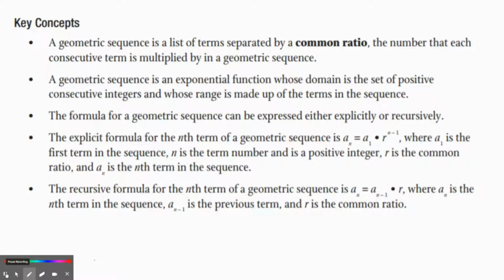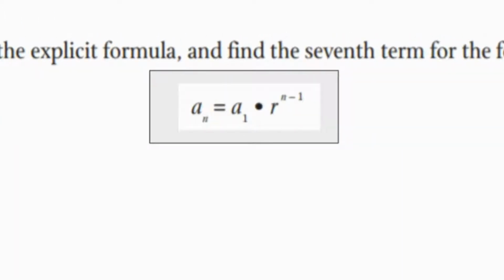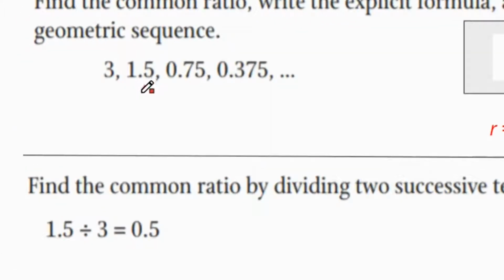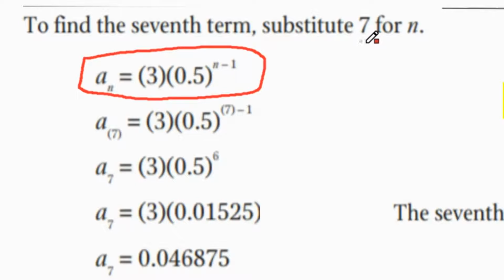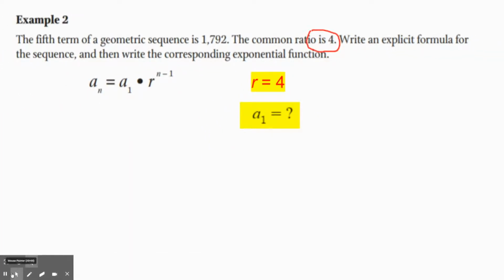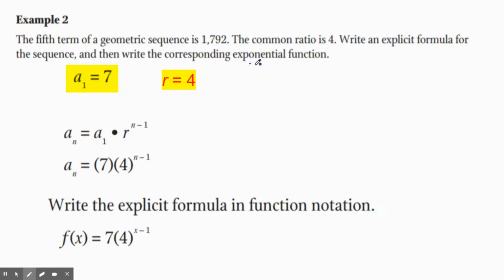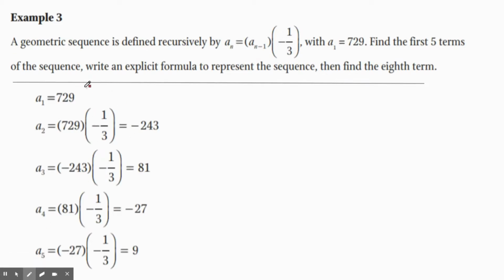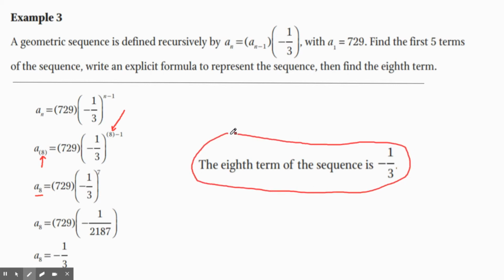Math I - 2.9.2